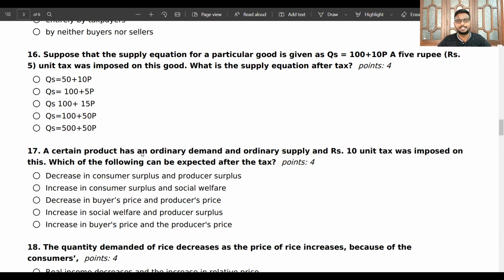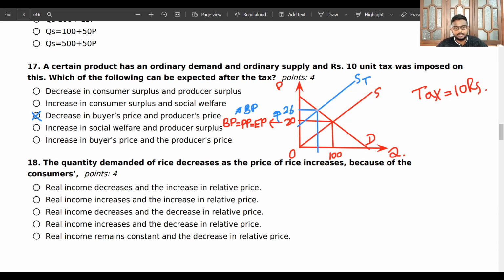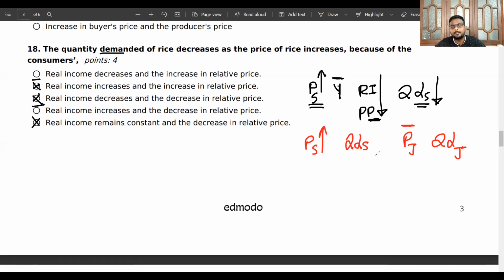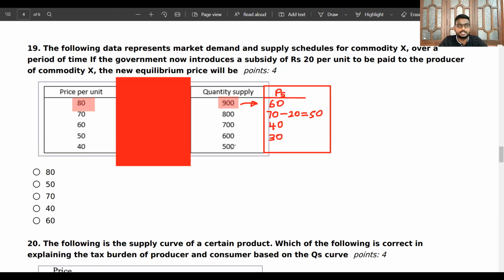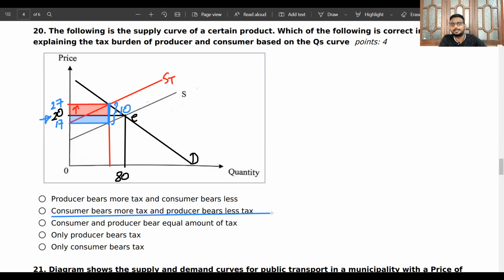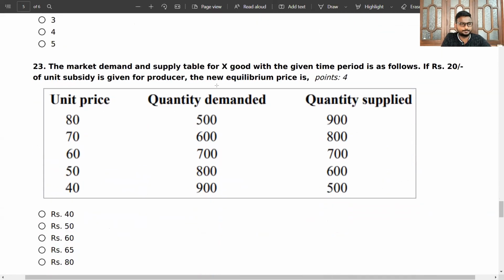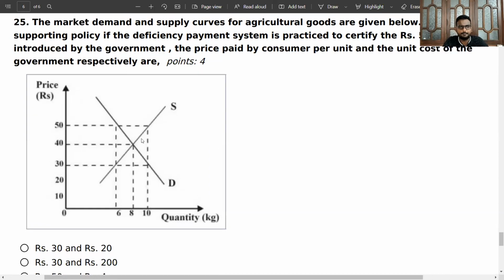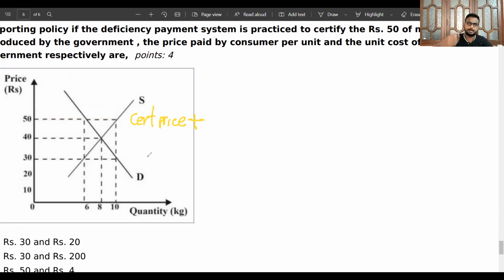MCQ Paper Discussion | Competency 2 & 3 | Part 2 of 2 | Question 16 to 25